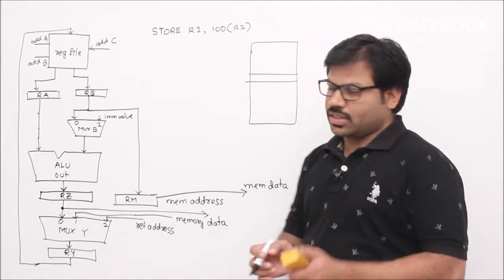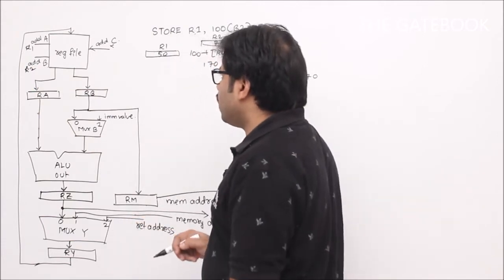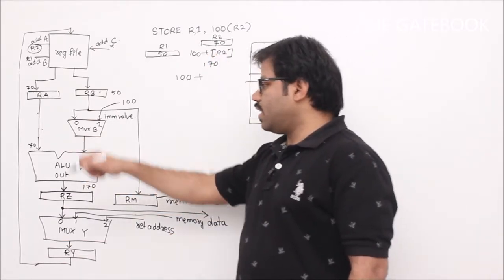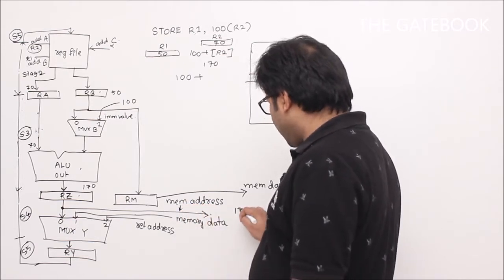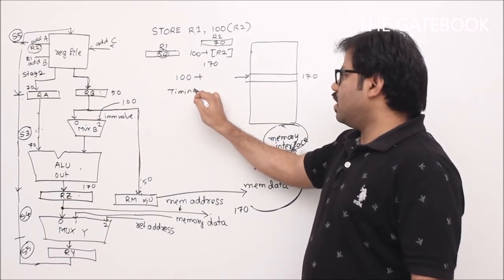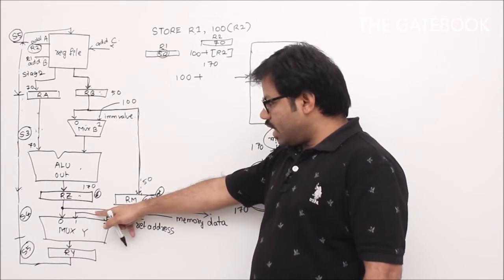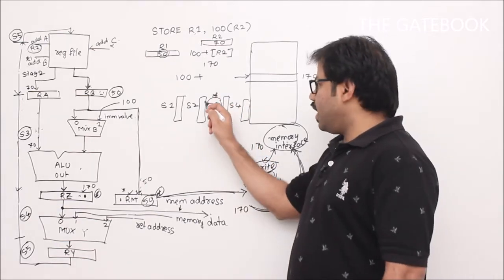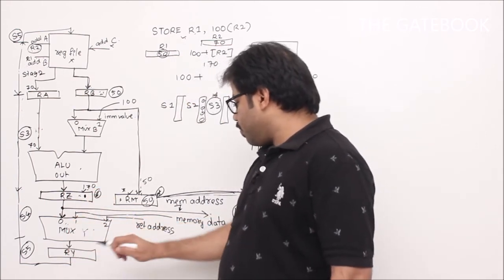hardware componets execution